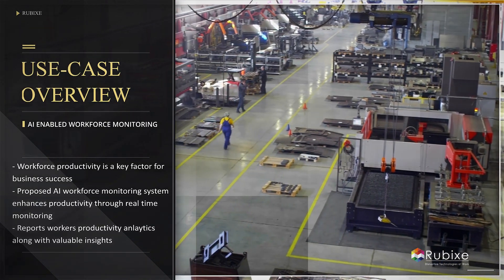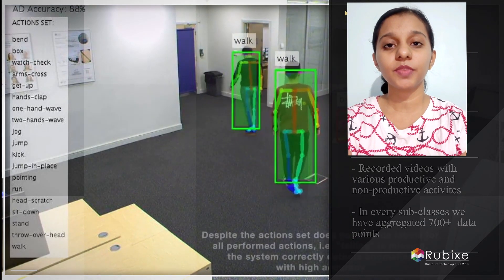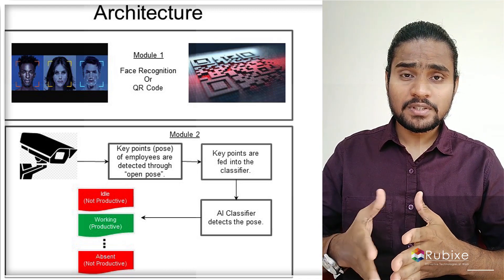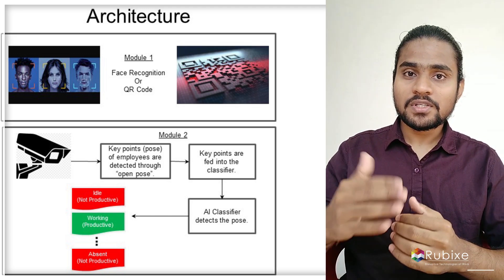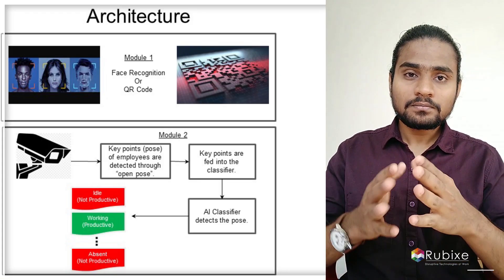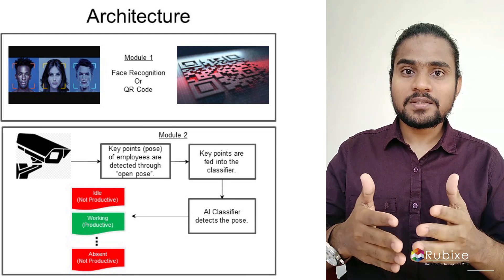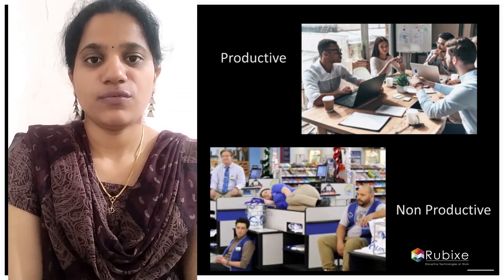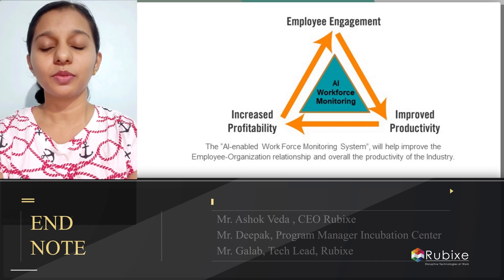AI Work Force Management - Rubixe Internship Project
Artificial Intelligence - Work Force Management.